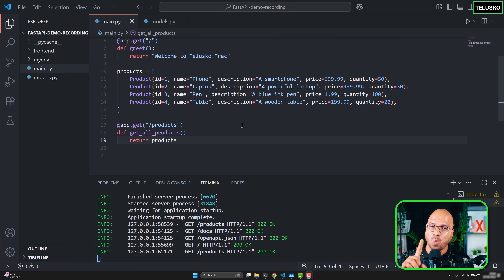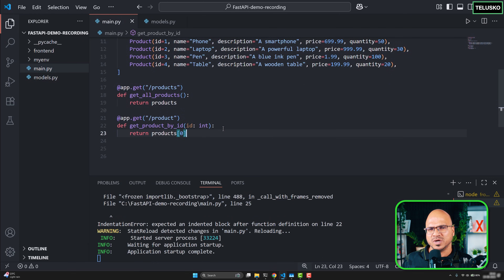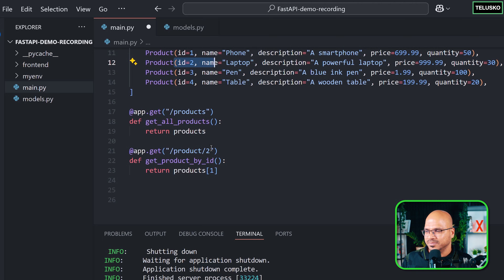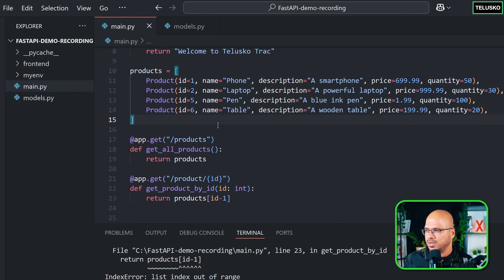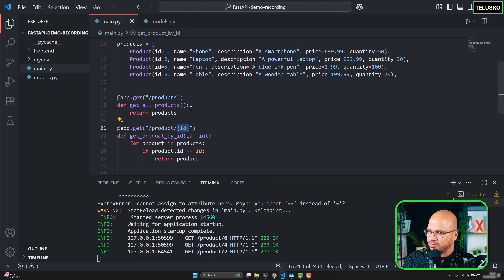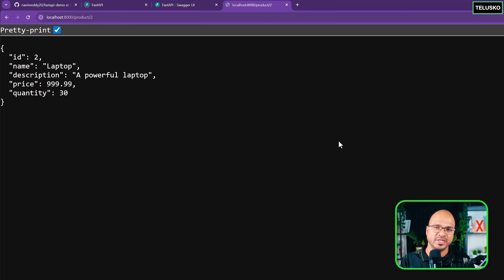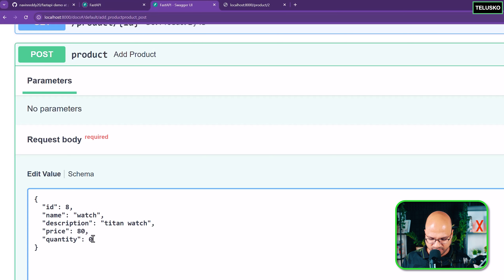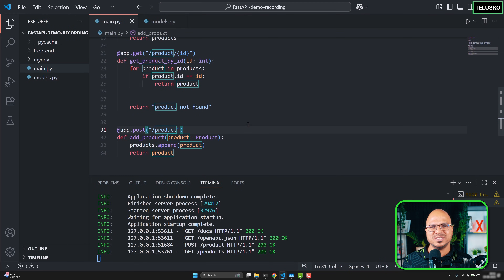#5 FastAPI : Fetch by ID and Post Request